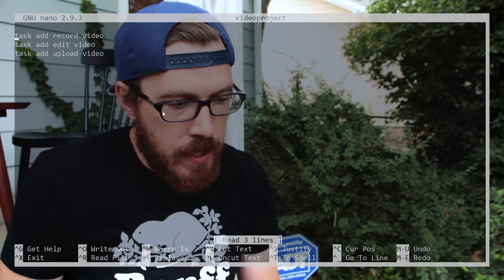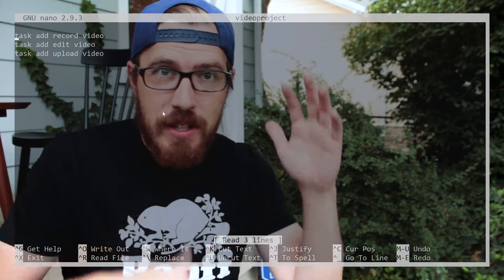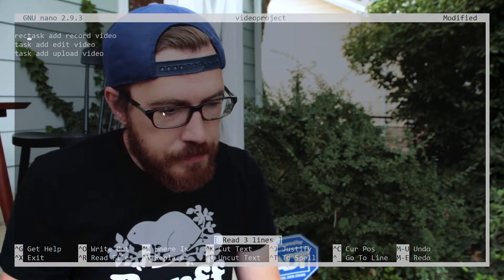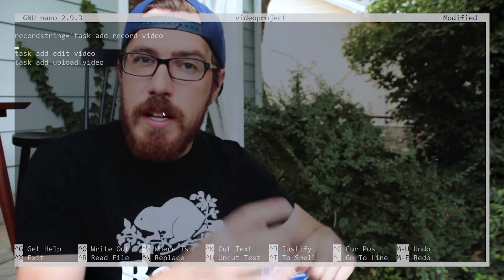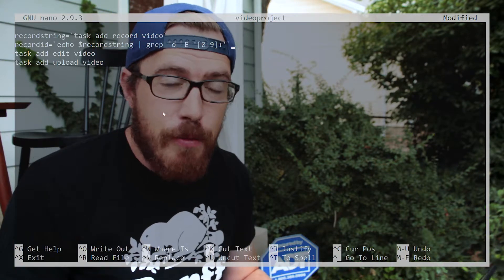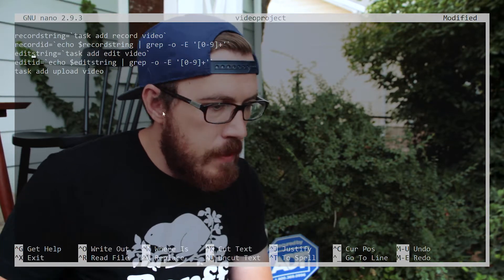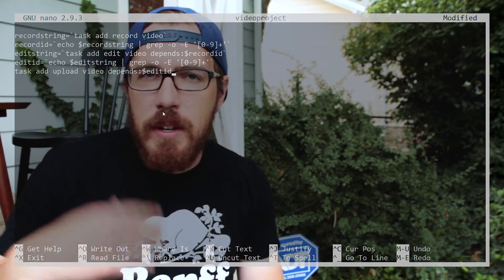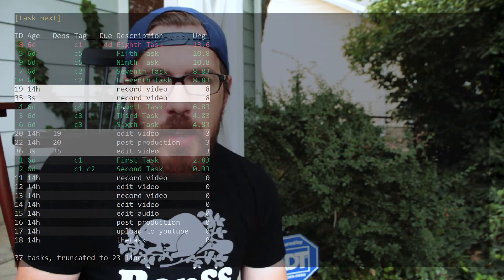Taskwarrior Project Templates? Yes Please!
Click here for the copy/paste stuff I mention at the end.